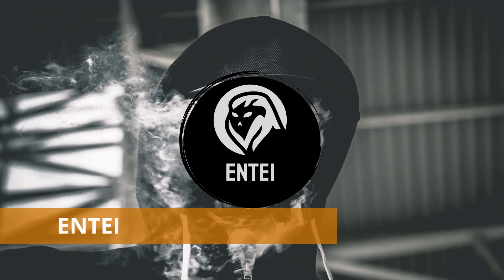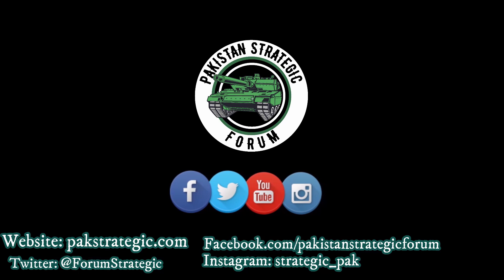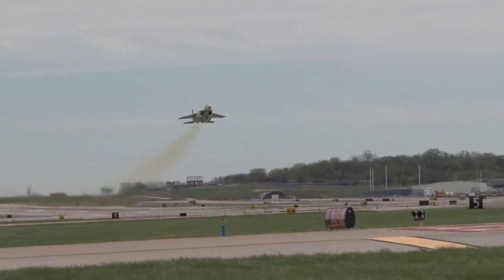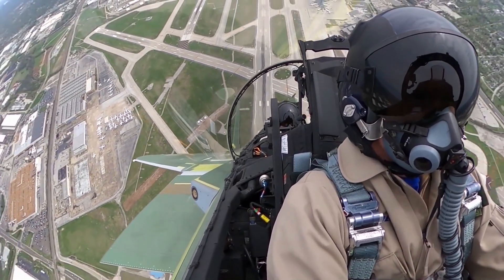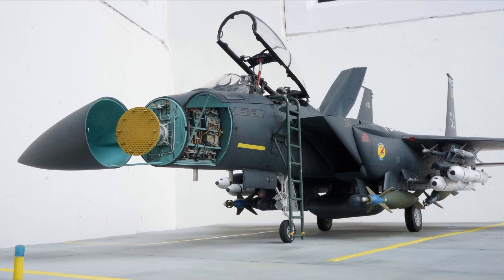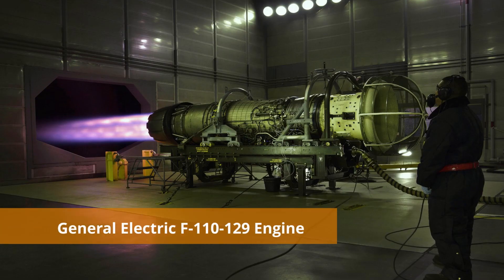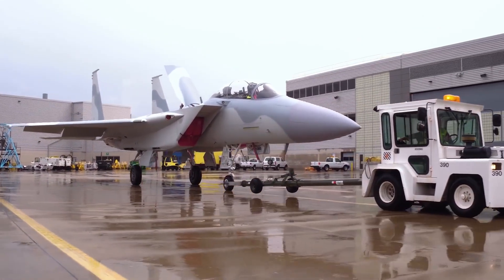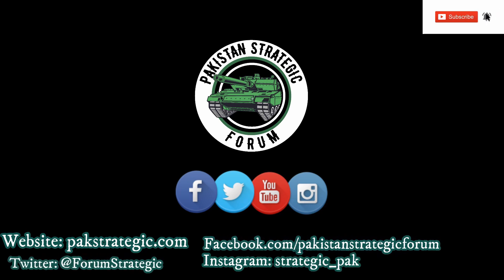Significant Features of Qatar Emiri Air Force F-15QA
On 14 June 2017, it was announced that Qatar has signed a deal to purchase 36 F-15-QAs for a cost of US$12 billion (Cost Estimation Varies). F-15QA (Qatar Advanced). It is a variant specially designed for Qatar Air Force. It is believed to be more advance than F-15SA (Saudi Advanced) & F-15X/EX.